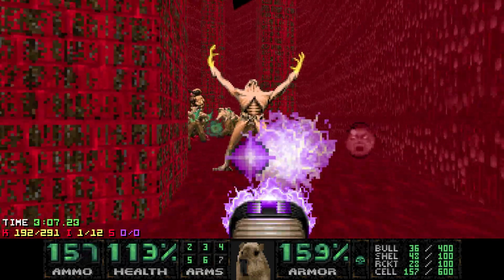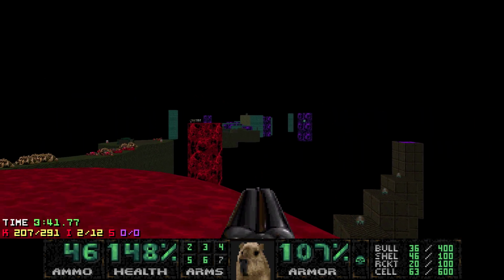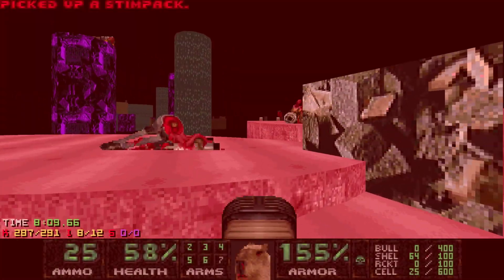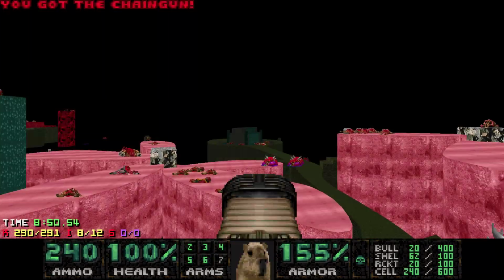Capybara Map 03 "Voidblume" UV MAX [DOOM II]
Very cool map this time, with this map containing four flowers that you parkour on with many enemies trying to kill you. You gotta be aware of enemies falling off platforms due to complevel 9, an enemy fell on my blind run which I got to the end on but ended up missing an enemy because they fell and I did not know that the end was that teleporter. Very unique map and insanely impressive artwork on this map. You can tell the author really put a lot of work on this map which is much appreciated. The hardest fight is when you are teleported into that reddish room with the green cyber and the two archviles, which I found is not too hard to live however.

Time: (9:32)